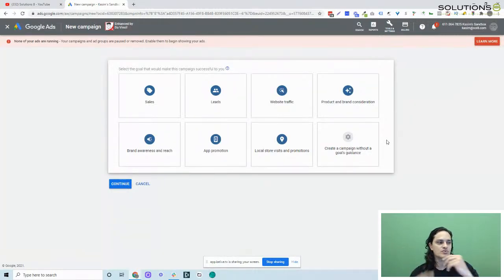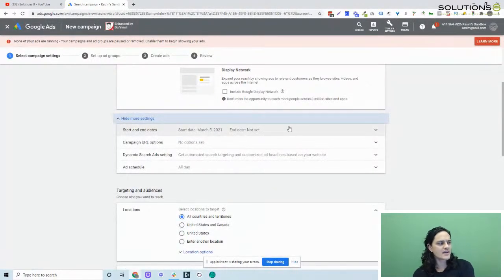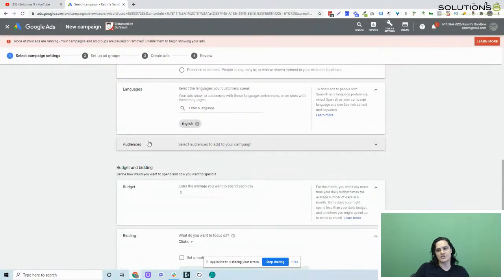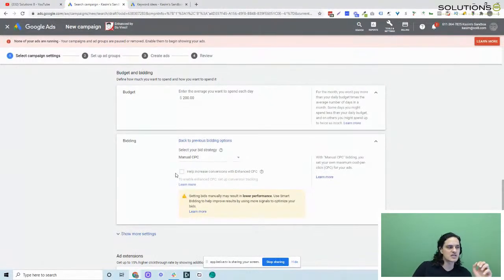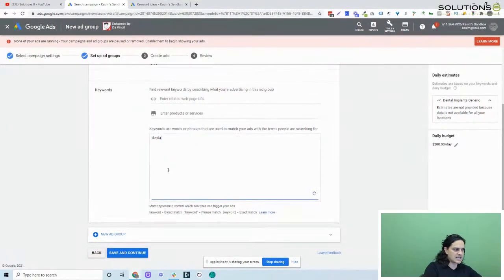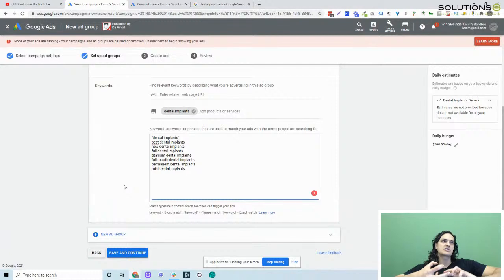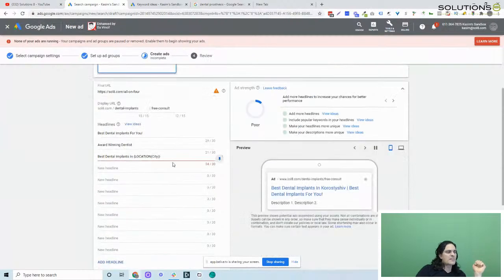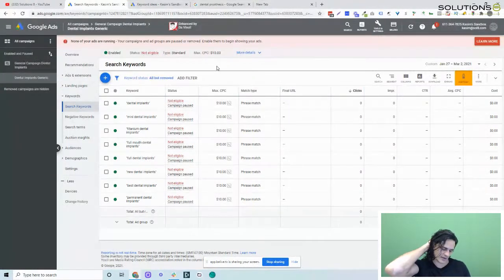Google Ads LIVE!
Join our weekly live training to learn more about how to build, manage, and scale Google Ads campaigns.